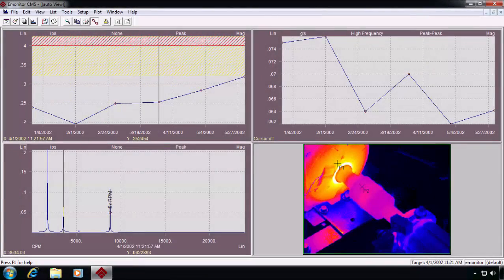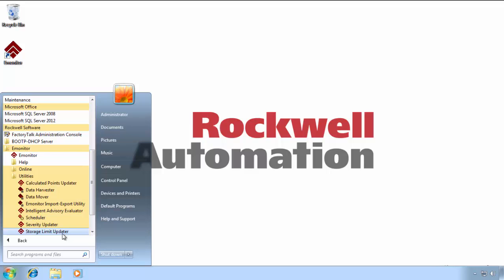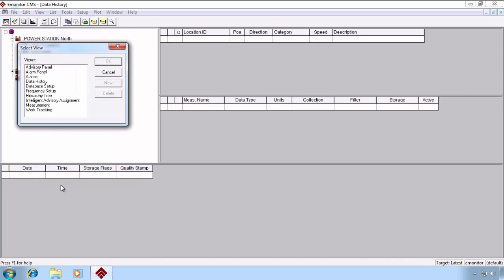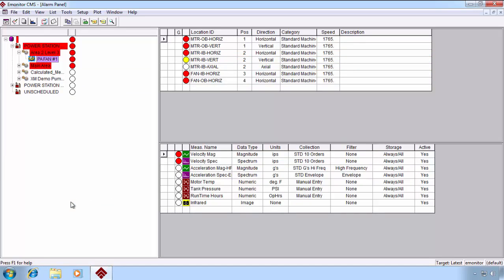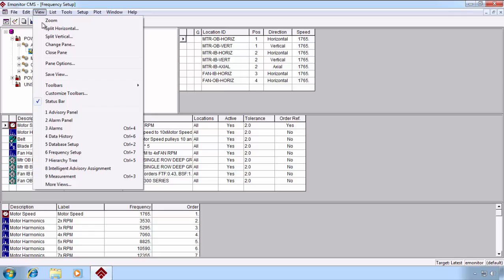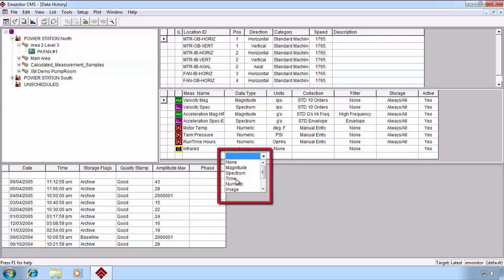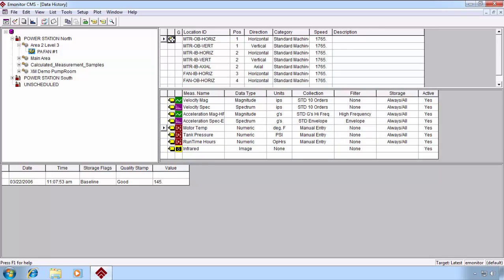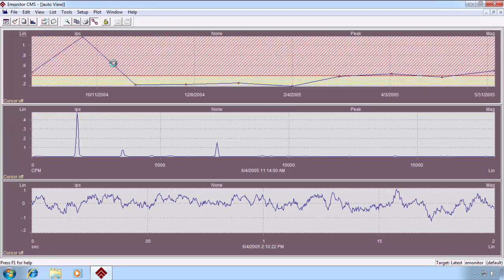The Basics of the Emonitor User Interface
Watch this video to learn the basics of the Emonitor User Interface.